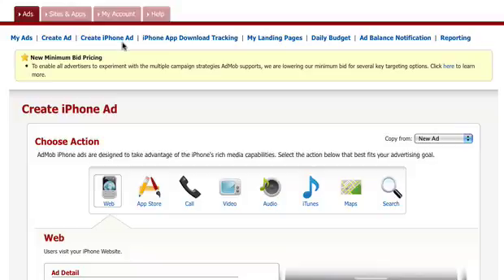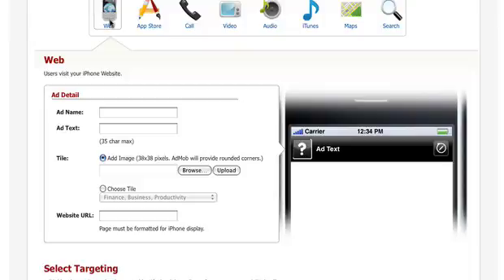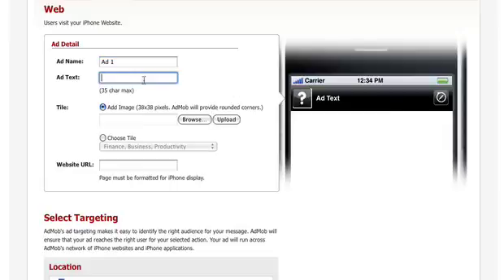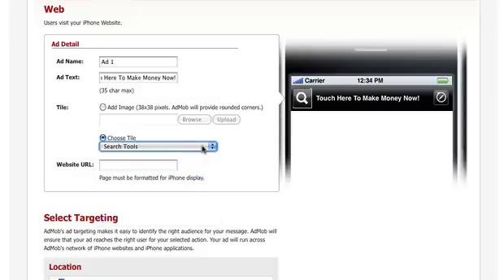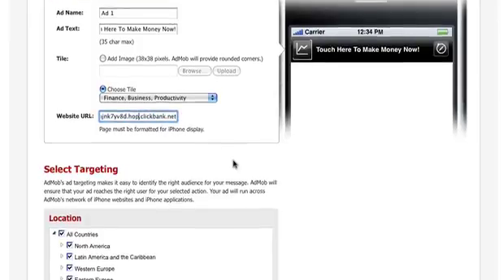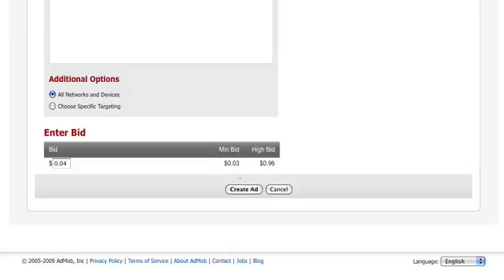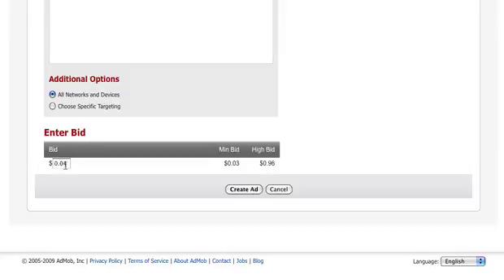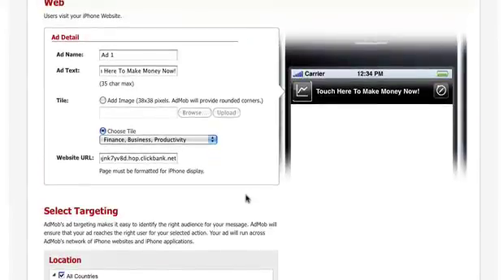Your Live Training Video - part 2